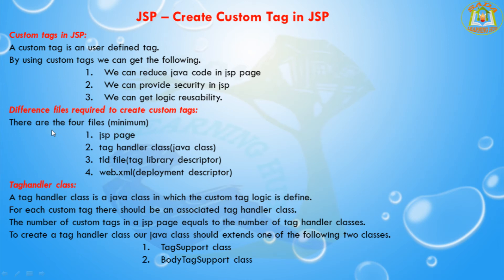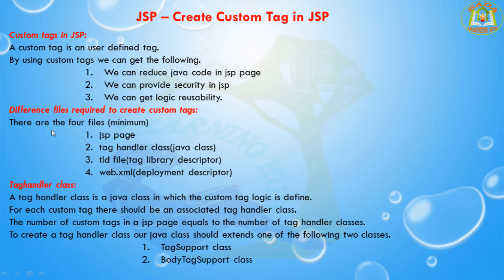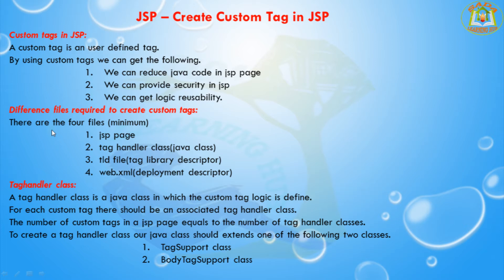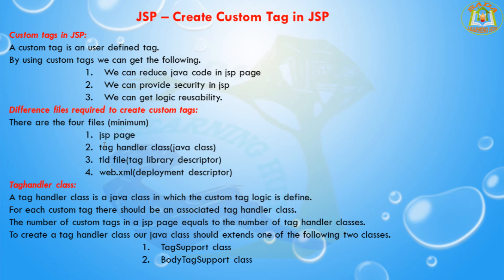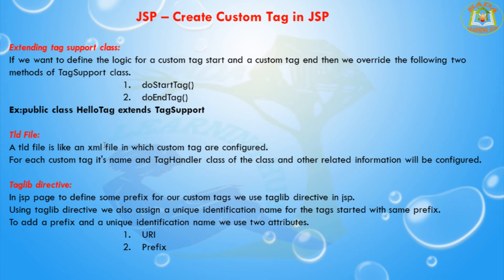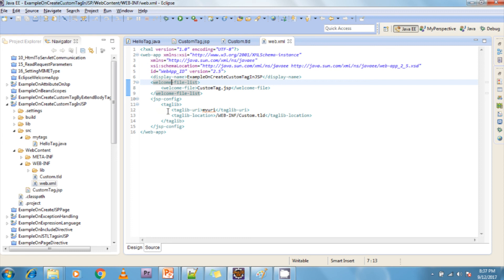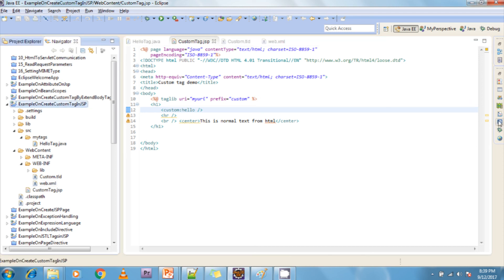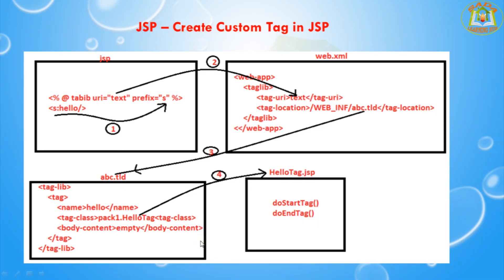Lesson - 15 : JSP - JSP Taglib Directive - Custom tags and Creating custion tags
Custom tags in JSP:
A custom tag is an user defined tag.
By using custom tags we can get the following.
1. We can reduce java code in jsp page
2. We can provide security in jsp
3. We can get logic reusability.
Difference files required to create custom tags:
There are the four files (minimum)
1. jsp page
2. tag handler class(java class)
3. tld file(tag library descriptor)
4. web.xml(deployment descriptor)
Taghandler class:
A tag handler class is a java class in which the custom tag logic is define.
For each custom tag there should be an associated tag handler class.
The number of custom tags in a jsp page equals to the number of tag handler classes.
To create a tag handler class our java class should extends one of the following two classes.
1. TagSupport class
2. BodyTagSupport class

Extending tag support class:
If we want to define the logic for a custom tag start and a custom tag end then we override the following two methods of TagSupport class.
1. doStartTag()
2. doEndTag()
Ex:public class HelloTag extends TagSupport

Tld File:
A tld file is like an xml file in which custom tag are configured.For each custom tag it's name and TagHandler class of the class and other related information will be configured.

Taglib directive:
In jsp page to define some prefix for our custom tags we use taglib directive in jsp.Using taglib directive we also assign a unique identification name for the tags started with same prefix.To add a prefix and a unique identification name we use two attributes.
1. URI
2. Prefix